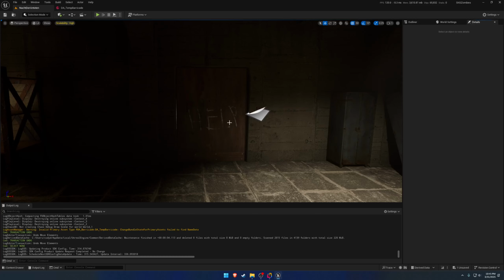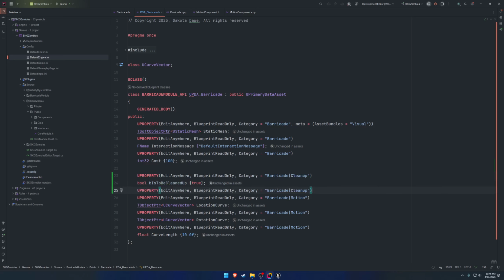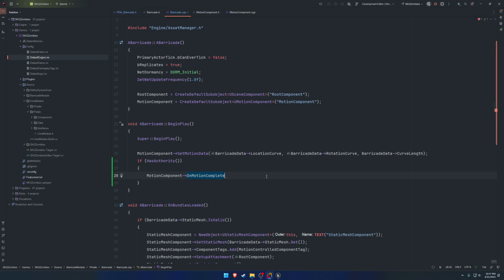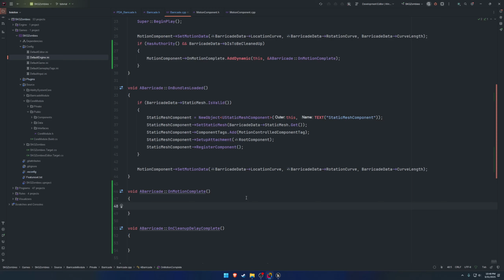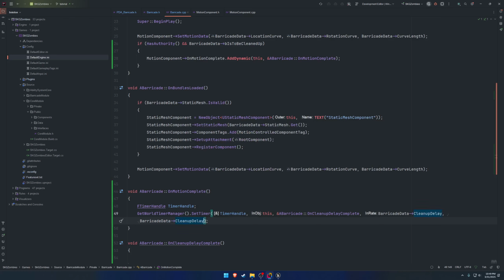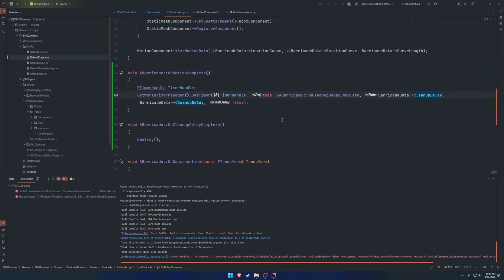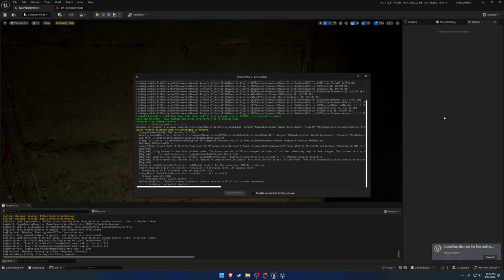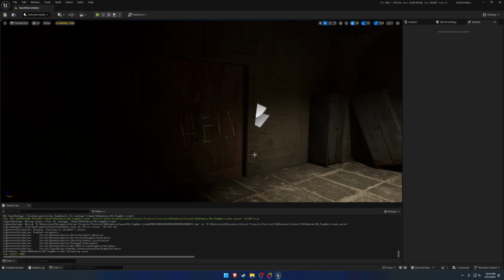UE5 CoD Zombies Tutorial Part 20: Add cleanup options to Barricade